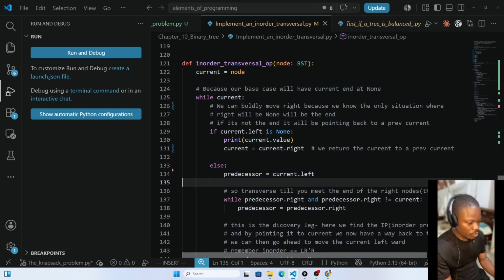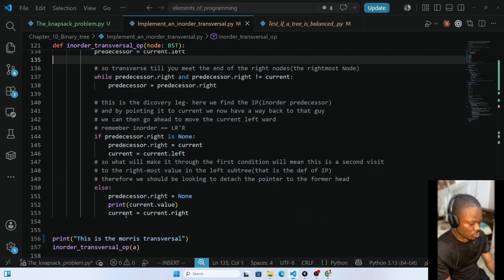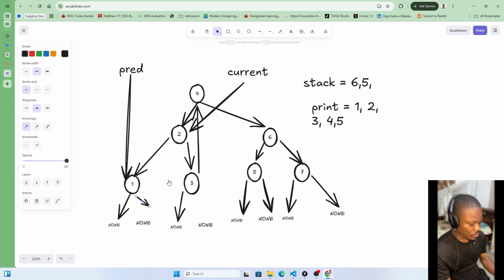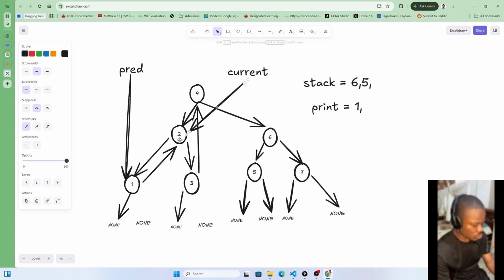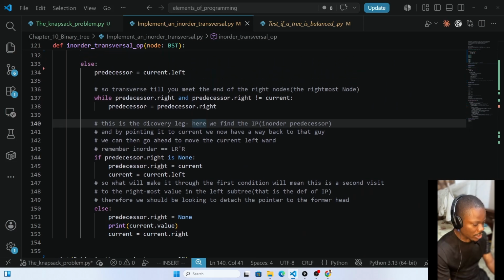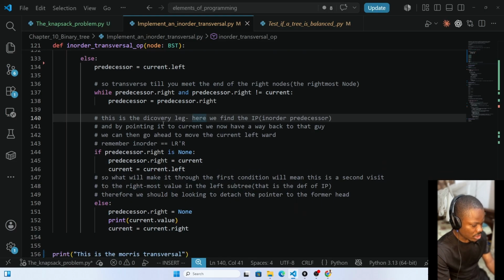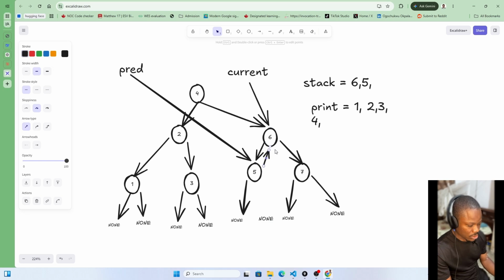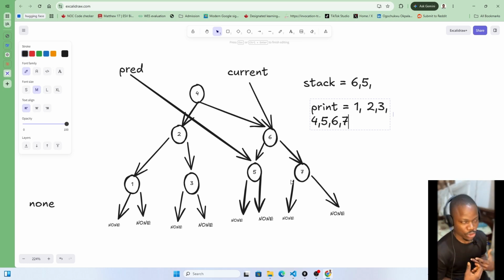Morris Traversal Graphically Explained | EPI 10.3 | Day 72 Part 11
PART 11 – Morris Graphical Illustration

Today, I use Excalidraw to visually explain how Morris traversal works.

This is the inorder traversal technique that avoids recursion and avoids an explicit stack by temporarily creating a path back to the current node.

In this video, I break down:

🔹 how we find the inorder predecessor
🔹 how the temporary link is created
🔹 why that link helps us return to the current node
🔹 how we know when we are seeing a node the first time or the second time
🔹 when we visit the current node
🔹 when the temporary link is removed

This graphical explanation is meant to make the Morris idea feel much more intuitive before we move into the live walkthrough.

Next up: Debugger walkthrough for Morris traversal.